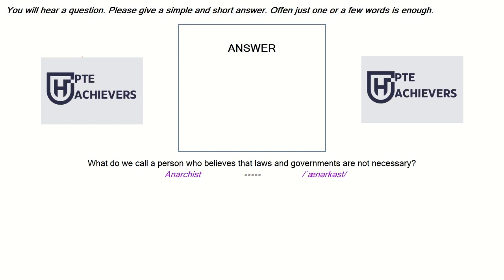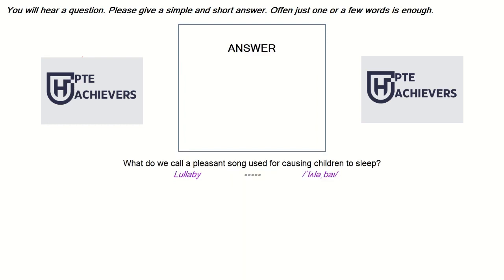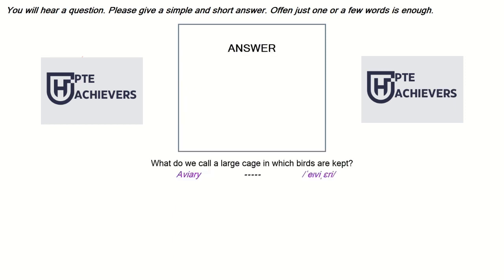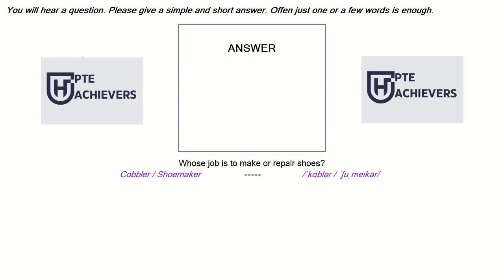Short Answer Questions In PTE Predication |Most Repeated | 12 February 2024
All the material posted in this video is original and completely owned by (C) PTE Achievers channel.

Good Luck !!!
fill in the blanks pte listening
fill in the blanks pte listening 2024
fill in the blanks pte listening language academy
fill in the blanks pte listening 2024 prediction
fill in the blanks pte listening careercoves
pte read aloud
read aloud pte 2024
read aloud pte 2024 beat the pte
read aloud beat the pte
shortAnswer Question
read aloud pte 2024 smart pte tricks
read aloud pte 2024 december prediction